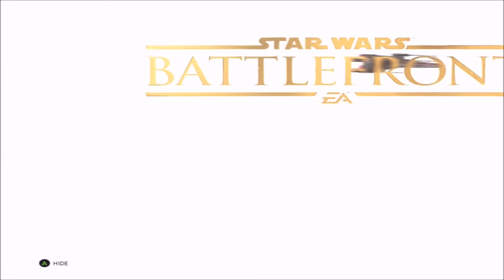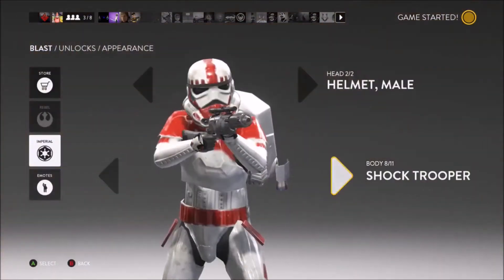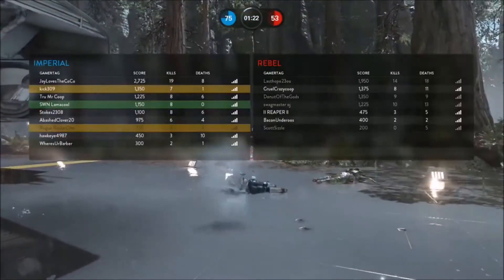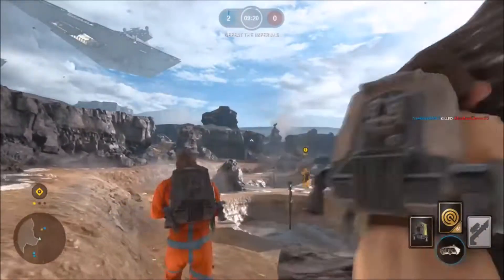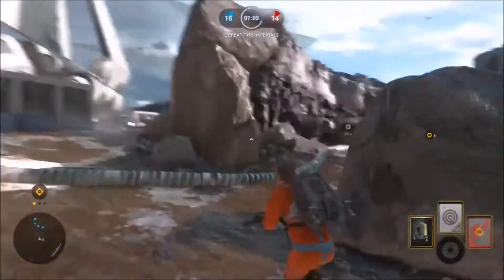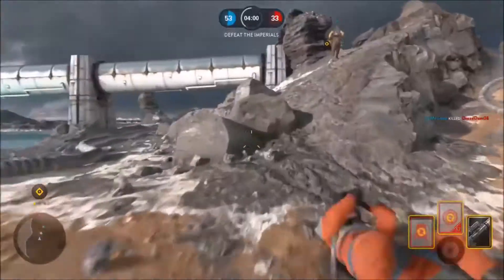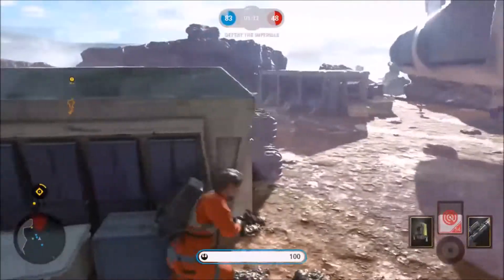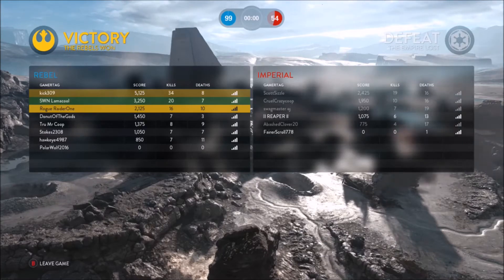TROLL FETT VS A LAMA?